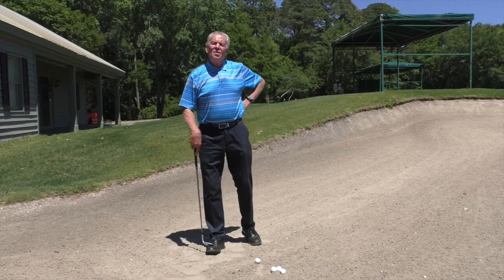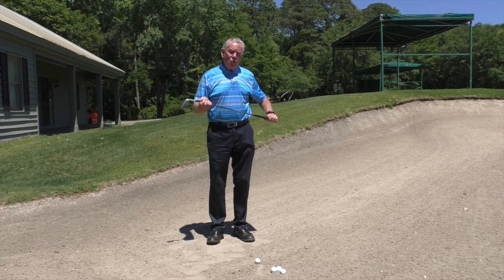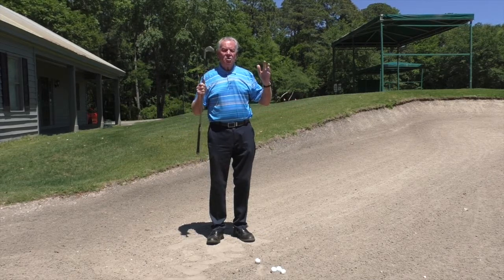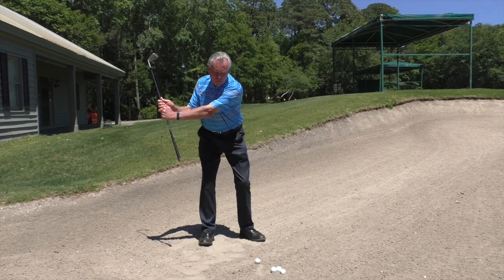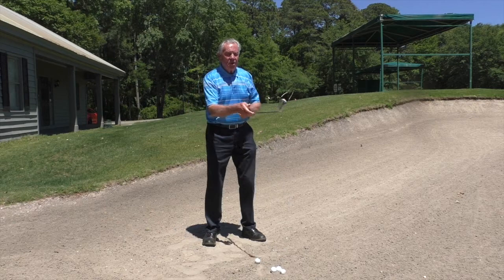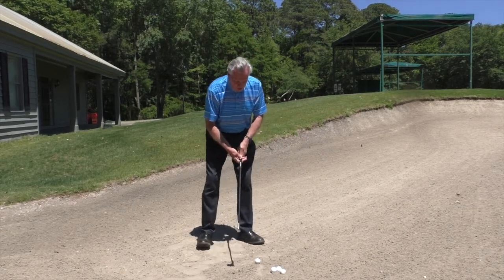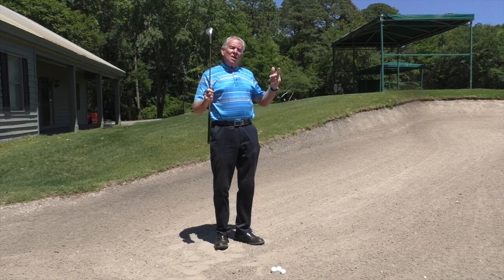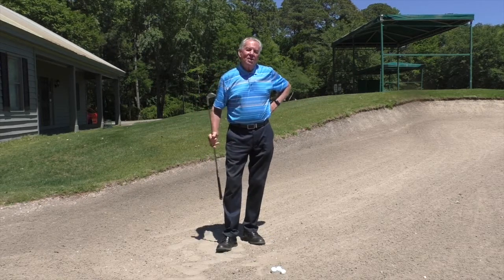Mel Sole Golf Tips: Ace Bunker Shots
Today, Mel teaches you how to ace bunker shots!